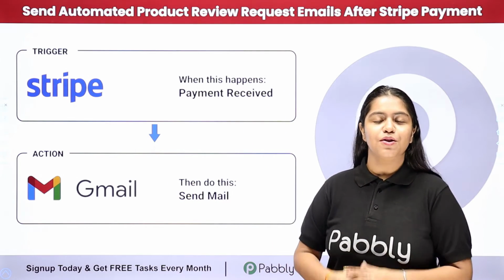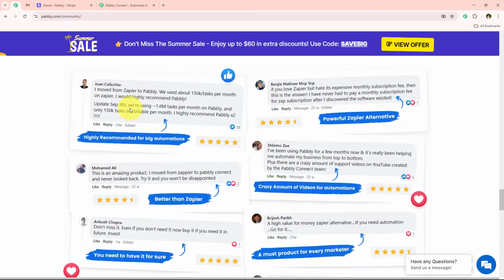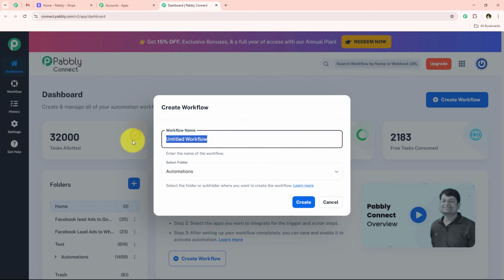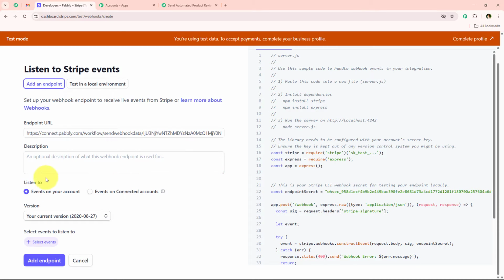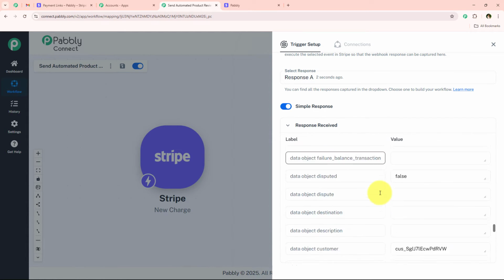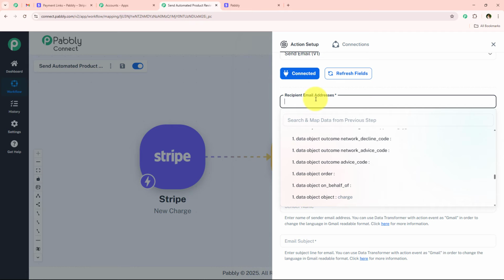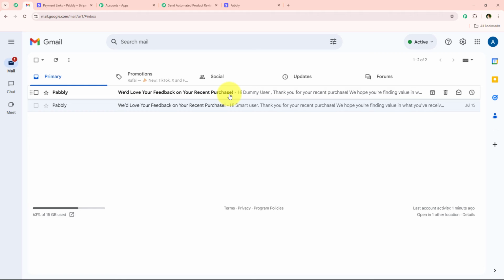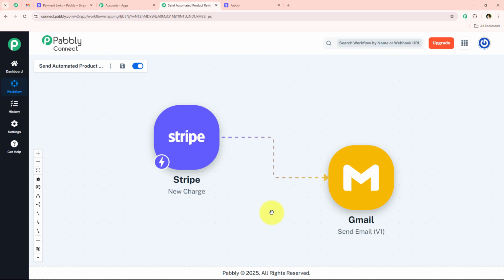How to Send Automated Product Review Request Emails After Stripe Payment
In this video, you'll learn how to send automated product review request emails seamlessly after a customer makes a payment through Stripe. We’ll explore how to utilize Stripe for payment processing and email marketing tools to connect with your customers. Pabbly Connect simplifies this task by automating the workflow, ensuring your customers receive personalized review requests without any manual intervention. This automation saves you time and helps you gather valuable feedback from your customers effortlessly.

Use Case:-

After a customer makes a payment via Stripe, I automatically send them a product review request email via Gmail to gather feedback and improve my offerings.

Benefits of Pabbly Connect:

1. Automation: Save time, money, and resources by automating tasks.

2. Integration: Connect various web services to create efficient workflows.

3. Security: Enjoy industry-standard security for your data.

4. Scalability: Easily add new applications and services to your workflow.

5. Cost-effective: Choose from plans suitable for different business sizes, with no charges for internal tasks.